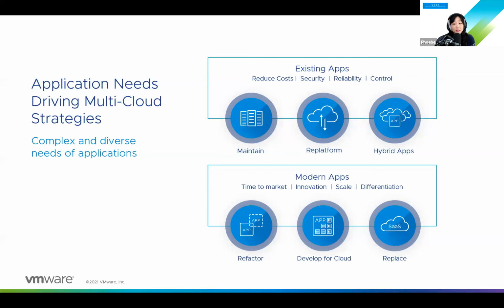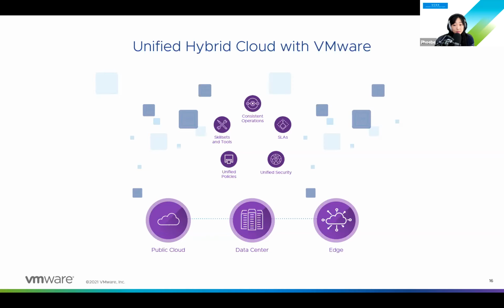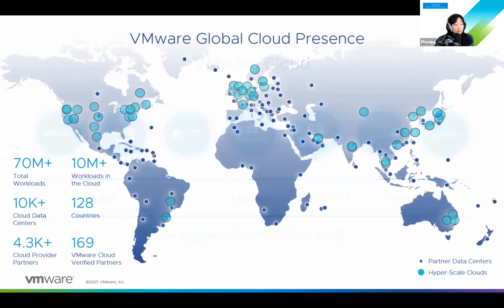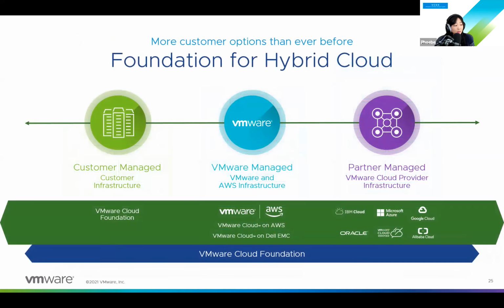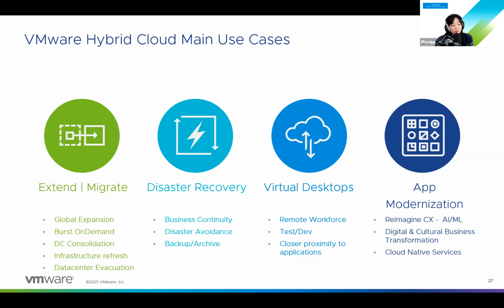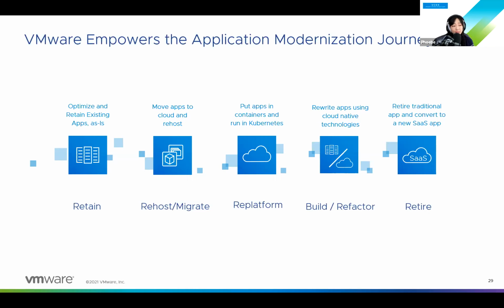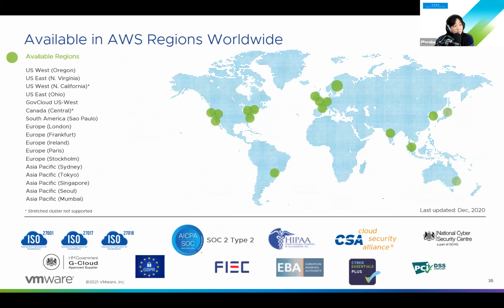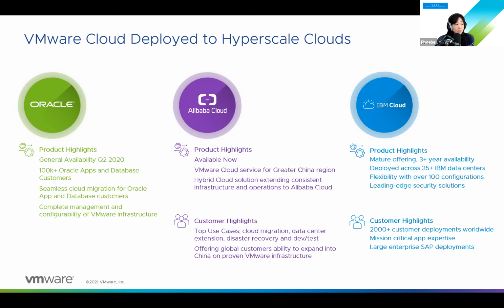VMware Cloud Monthly Webinar: VMware Cloud 101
👩‍💻 Speakers:Phoebe Kim
✨Topics: VMware Cloud Monthly Webinar: VMware Cloud 101
Join the first session of the VMware Cloud monthly webinar series to learn about how VMware enables customers to pursue multi-cloud strategies and modernize their applications with VMware Cloud solutions!

For our 💬 slack channel, 🎥 previous event recordings, 🗓 upcoming events, 💻 github repo and more check us out